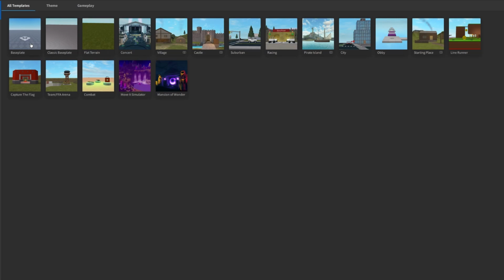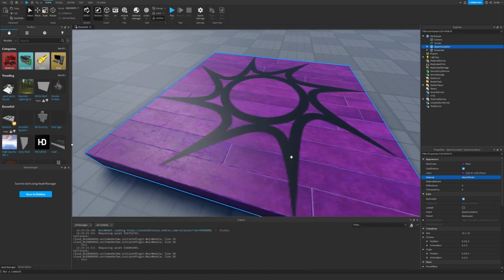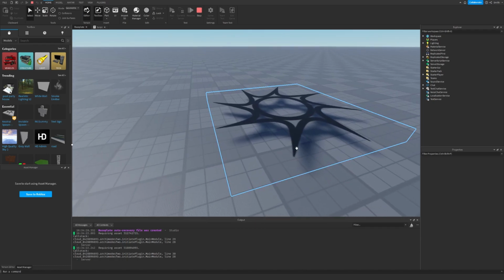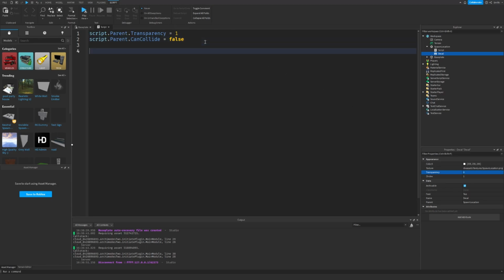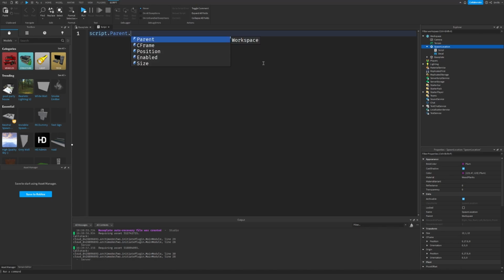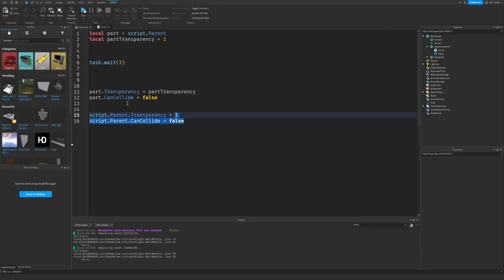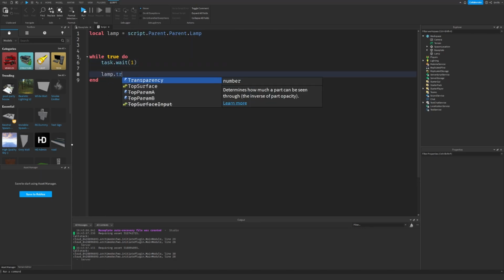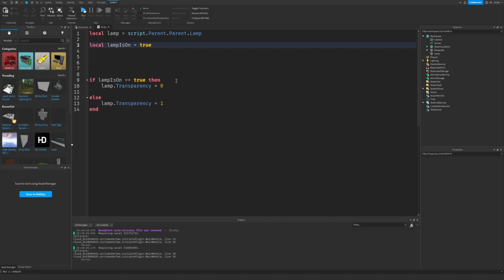How To Script On Roblox - #1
In this video we will go through the absolute basics of Roblox Studio, including: properties, the explorer, the toolbox, task.wait() and basic variables.

0:00 - How to create a Game
1:00 - Introduction to the Interface
4:20 - Properties
12:28 - Wait
15:18 - While True Loop
16:17 - If Statements